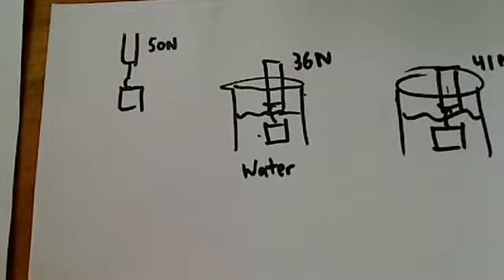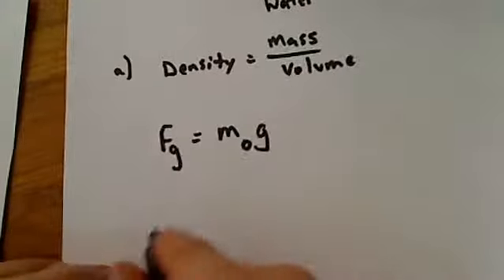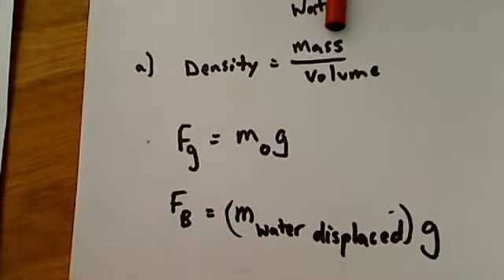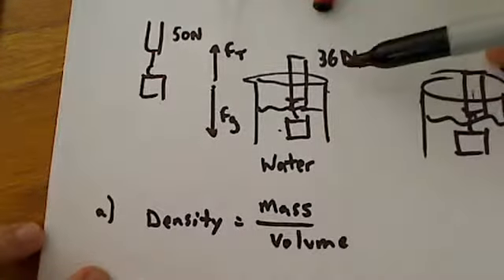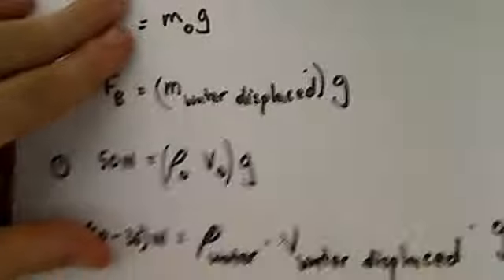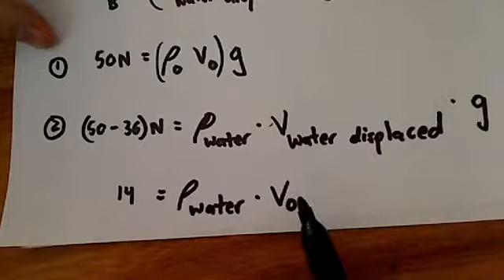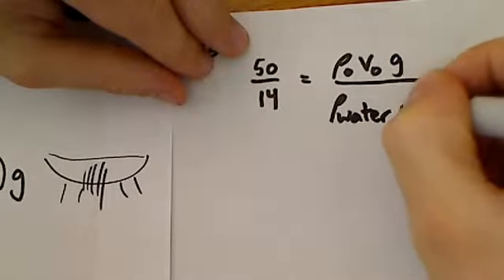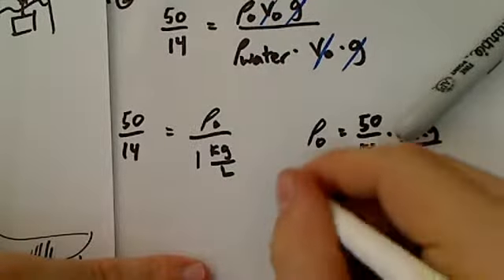Buoyancy Density Group Problems Question 1